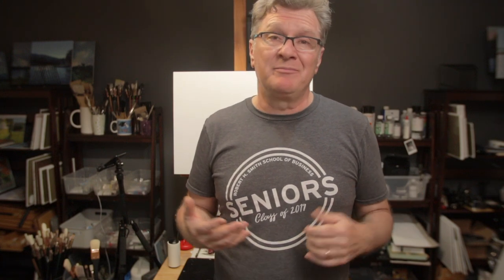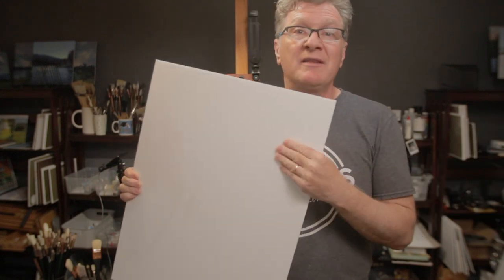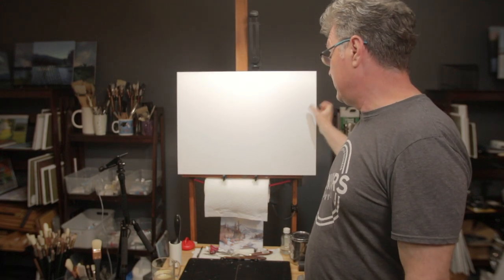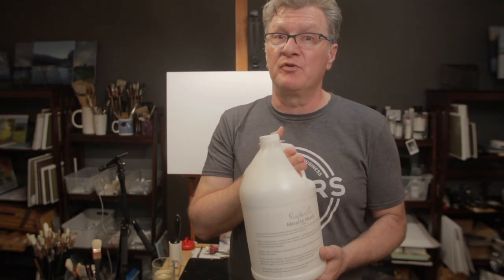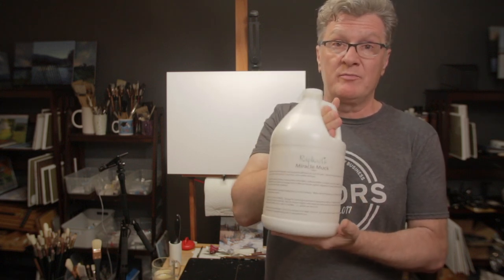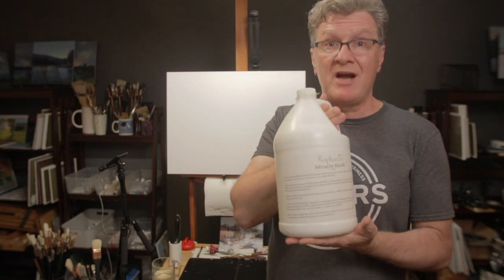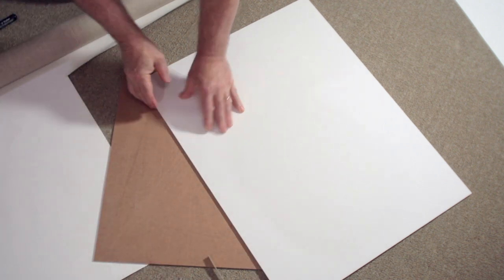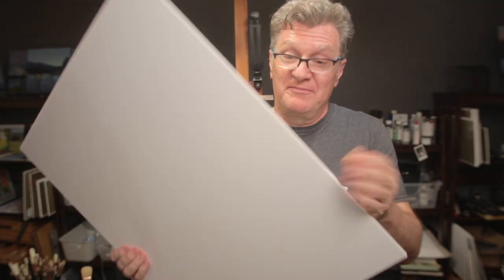Making your own panels for oil painting. Learn oil painting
How to make your own panels for your studio or for Plein air paintings.

Content of this video:
00:00 Intro
01:21 Making your own panels
02:07 The benefits
09:04 Materials and tools
20:44 The process of making the panels
29:44 Conclusion

Oil primed linen

Tools:
Utility knife
Aluminum ruler
Lint remover